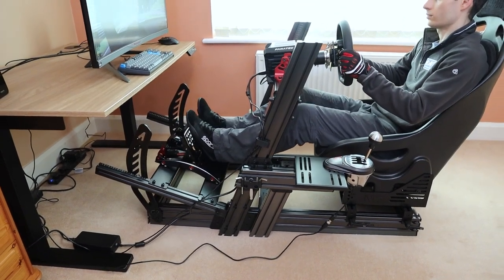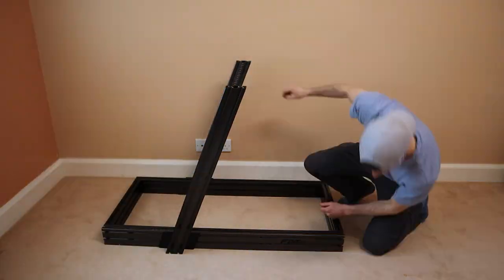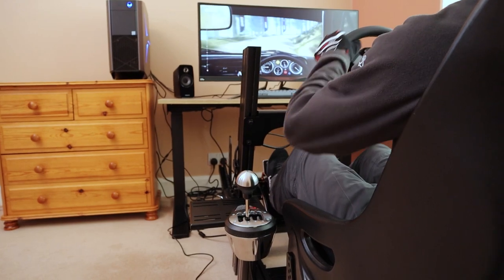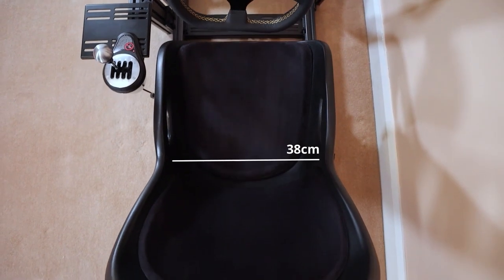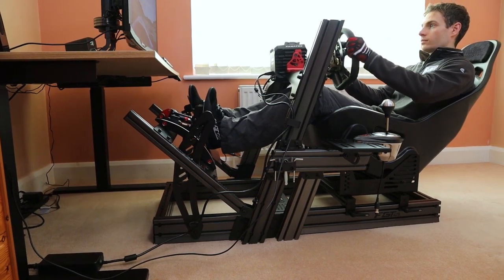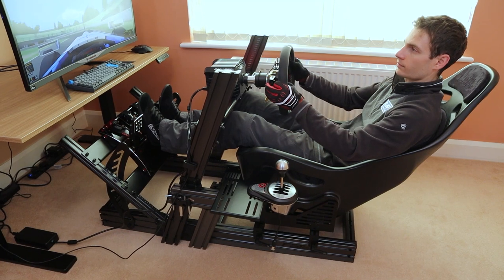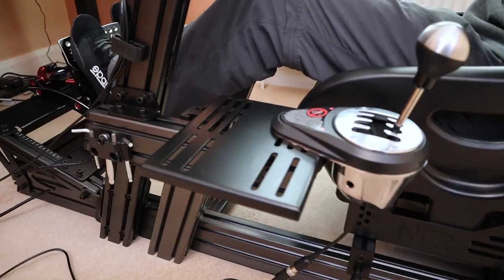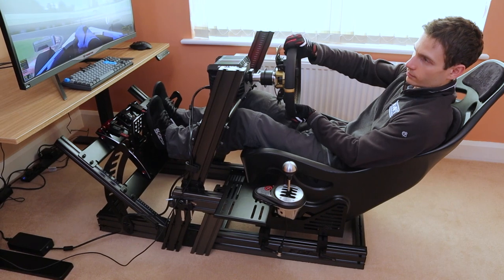Next Level Racing F-GT Elite cockpit review: The ultimate sim racing rig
In this review, we take a detailed look at the Next Level Racing F-GT Elite cockpit and ES1 sim racing seat. Replacing the GTTrack as Next Level Racing’s flagship cockpit, the F-GT Elite is the brand’s first foray into the world of extruded aluminium profile. How does it compare to other top-tier rigs, such as the Sim-Lab P1-X and Track Racer TR160? Find out in this review.

🛒 Available here:
£1,099 (UK)

🎵 Music in video:
Outrageous Outlandish (Instrumental Version) – Duce Williams

Timestamps:
Intro: 0:00
Overview: 0:42
Assembly: 1:53
Design: 4:01
ES1 sim racing seat: 5:27
Driving positions: 9:03
Wheel mount: 11:11
Shifter & handbrake mount: 14:09
Pedal deck: 15:43
Final thoughts: 16:51

Next Level Racing provided the F-GT Elite to us for review. However, all opinions are our own. If you buy something from the above links, we may get a share of the sale. Thank you for your support—it really means a lot!